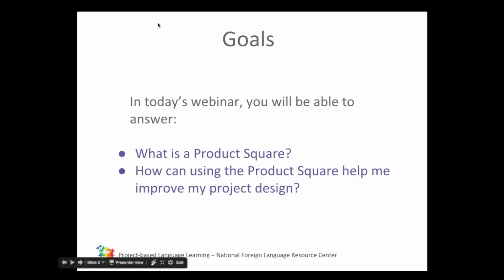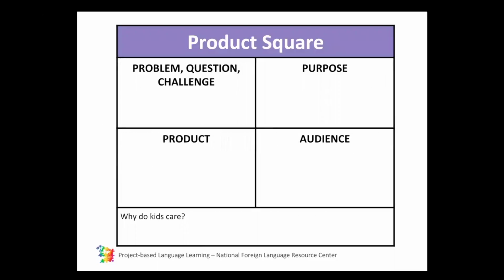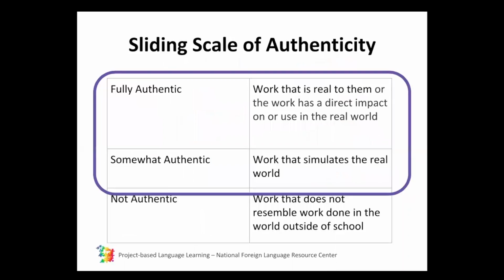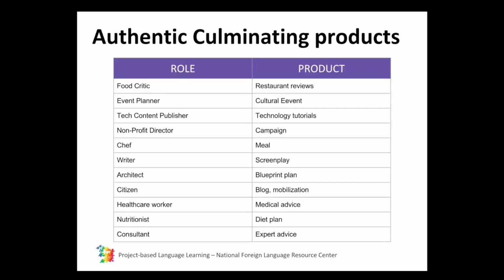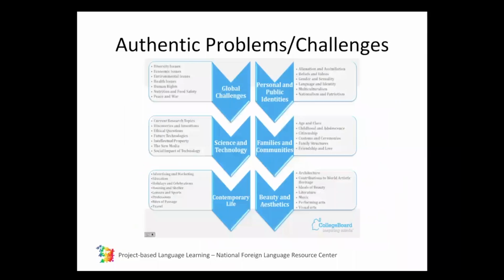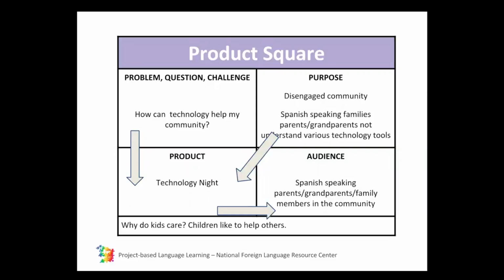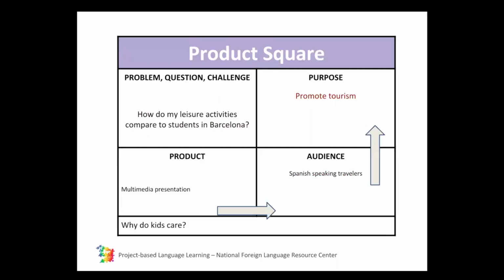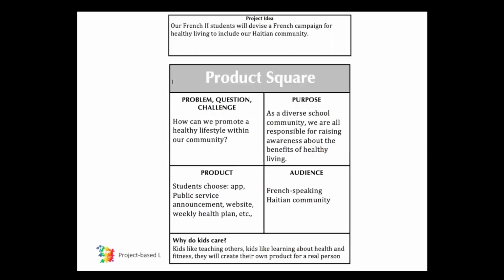2017 PBLL Online Institute: Lesson04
Lesson 4: Evaluating Your Project Idea & Engaging Students in Project Development: The Product Square (Lauren Scheller, FL Educators of New Jersey)